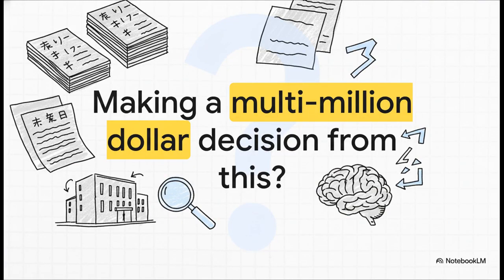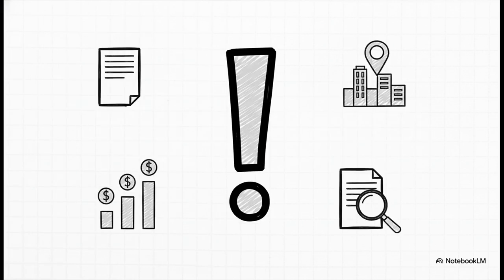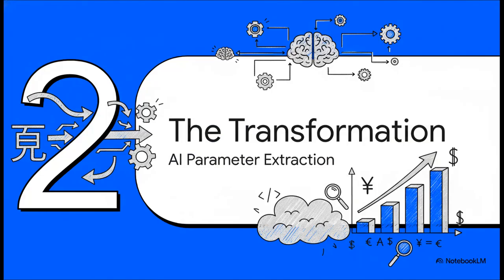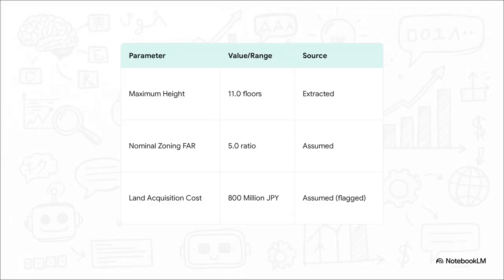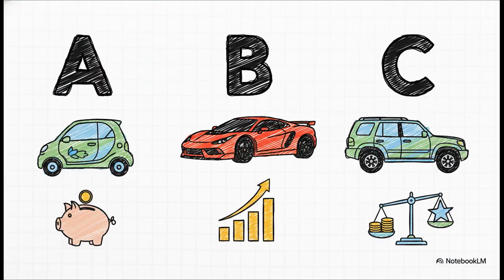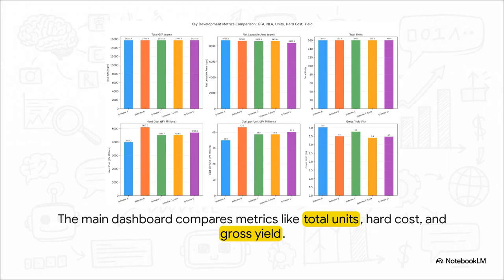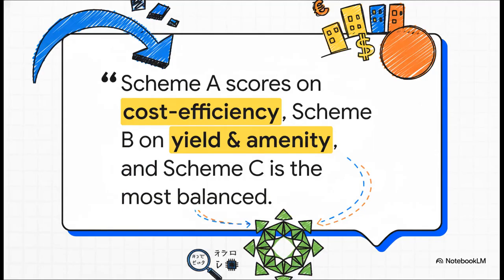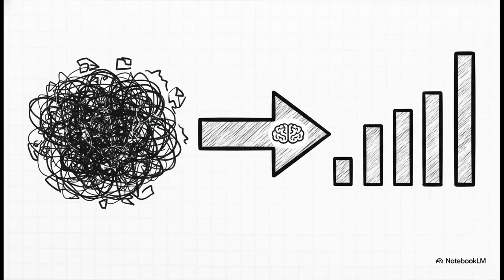From Japanese Brief to Tokyo Real Estate Simulator with DBbun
Hey everyone and welcome. You know, so many businesses today face this massive challenge. They need to make smart, fast decisions. But the information they need, it's often locked away in a foreign language. Today, we're going to see how AI can just smash through that barrier and turn a really complex problem into crystal clear insight. So, let's dive right in. So, imagine this. This document lands on your desk. It's a super-detailed real estate development brief, but it's all in Japanese. And somewhere buried in all that text are the key details you need to sign off on a multi-million dollar investment. I mean, the risk of missing one tiny detail or misinterpreting something. It's just huge. Where would you even start? For this explainer, we're going to use a test case. We've got a development brief for a project proposed for the heart of Tokyo. This document is going to be the raw material for our AI analysis. And here it is. This is the actual input file the AI is going to read. And look, it's just a standard document. There's no special formatting, no processing, no tricks. It's exactly the kind of thing you'd get in a real world email. Just so we're all clear to show you how this works, the brief we're using, the project site in Tokyo, and all the financial data, it's all completely made up. This is a simulation designed to show you the process, not to analyze a real life project. So, what's the actual goal here? Well, the brief lays out a plan to evaluate a mixed-use residential building right near a big Tokyo train station. The AI's job is to read this, understand the goal, and then pull out all the important constraints and variables to figure out the best way to develop this piece of land. All right, now for the really cool part, the transformation. This is where the AI gets to work. It's going to read all that Japanese text and turn that messy unstructured language into a neat structured set of parameters that we can actually use for financial modeling. And what does it find? In total, the AI identifies 54 key parameters that are needed to actually model this project. Yeah, 54 critical data points all pulled from or inferred from that original Japanese document. So, how in the world does it get to 54? Well, it finds 23 parameters that are literally written out in the text. But then, and this is the game changer, it intelligently assumes another 31. These are things like standard zoning rules or typical construction costs in Tokyo. Stuff that an expert would know, but that wouldn't necessarily be spelled out in a brief. And this table shows you exactly what I mean. The AI extracts the maximum height of 11 floors, cuz that was written right there in the text. It assumes something called the floor area ratio is 5.0 based on typical zoning for that area. And then for the land cost, which wasn't in the brief at all, it puts in a realistic number. And here's the really smart part. It flags it as a major assumption that a human expert needs to double check. Okay, so with all that data locked in, the AI can now run simulations. It starts modeling different strategic approaches for the development, kind of creating these what-if scenarios to find the absolute best path forward. It comes up with three core strategies. The easiest way to think about it is like you're buying a car. Scheme A is your superefficient hybrid focused on keeping costs as low as possible. Scheme B, that's the high performance sports car, all about maximizing amenities and rent to get the highest possible revenue. And scheme C is like that well-rounded SUV. It's a balanced approach right between costs and fancy features. And that brings us to the climax of the whole analysis. The AI has done all the heavy lifting. I mean, the translation, the data extraction, the modeling, all of it. And now it presents the results in a way that lets you make a clear, fast, data-driven decision. So here's the main dashboard, and you can see the trade-offs immediately. For example, look at scheme B, our sports car. It's got the highest construction cost for sure, but it also delivers the most apartment units. Scheme A, our hybrid, has the lowest cost per unit. All the key numbers are right here side by side. So simple. But if you want the ultimate at a glance comparison, this is it. This radar chart is basically a holistic scorecard. Each point on the chart represents a key goal like cost efficiency, profit, unit count, and so on. The bigger and more balanced the shape, the better the overall proposal is. So, let's break down what this spiderweb chart is actually telling us. Scheme A in the blue, you can see it pushes way out on cost efficiency. Scheme B in orange...